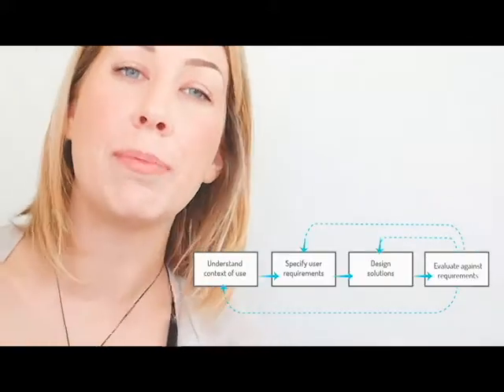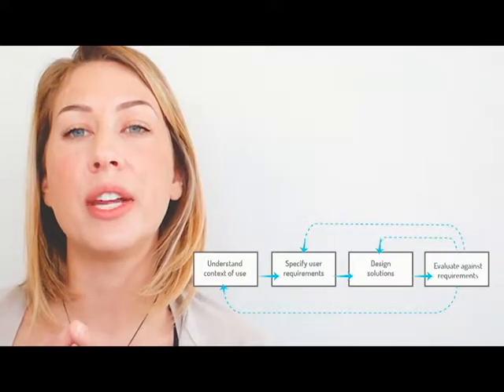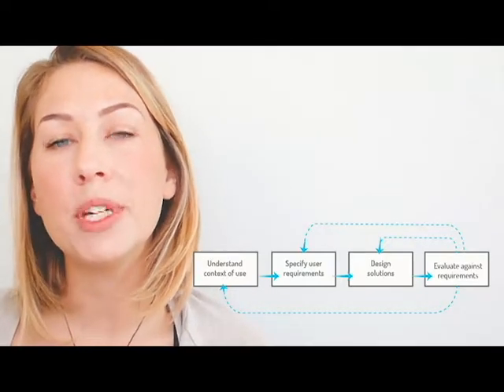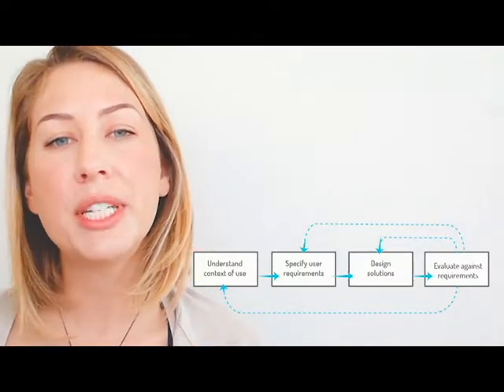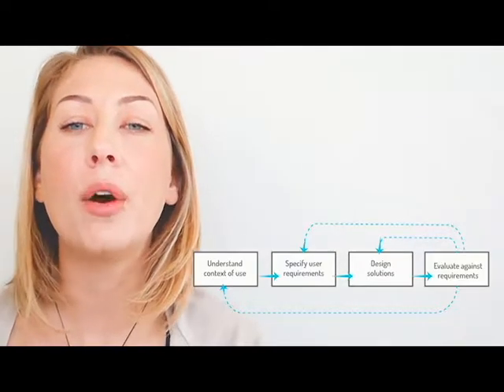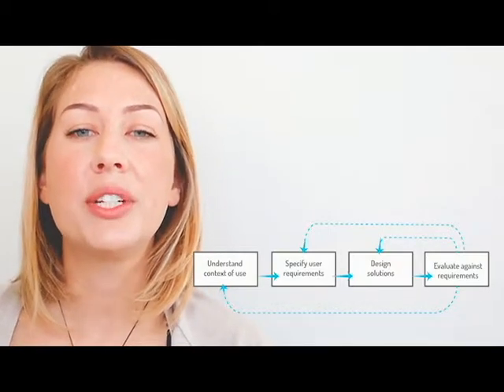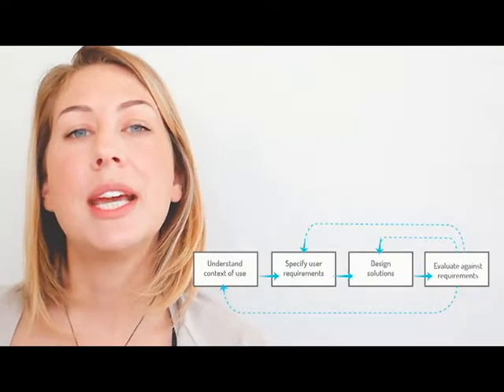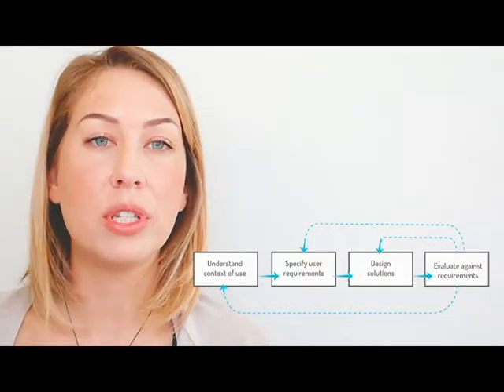CE 8500 - User Centered Design